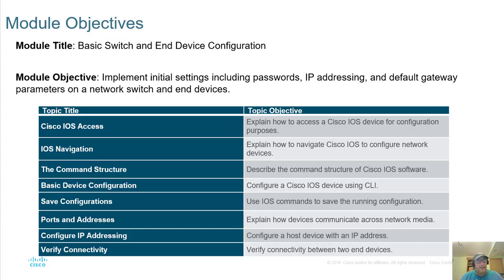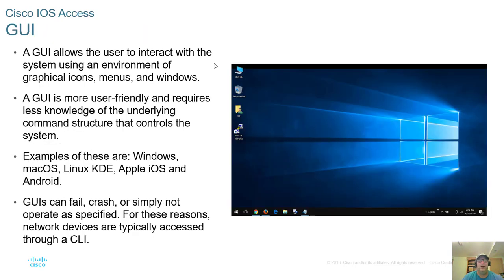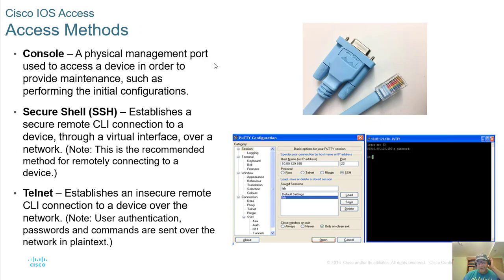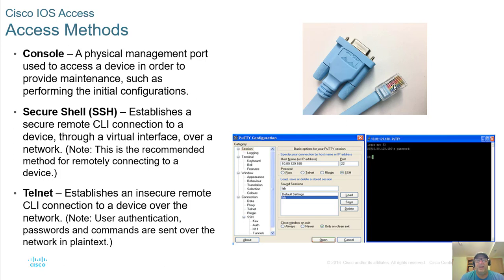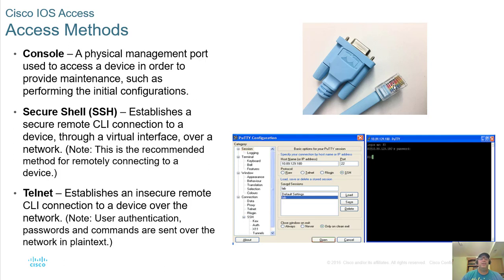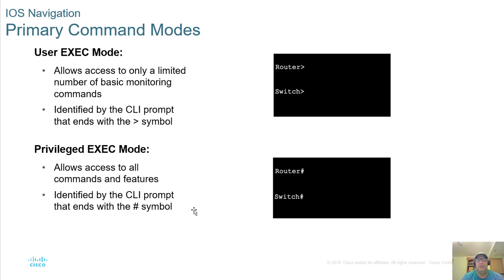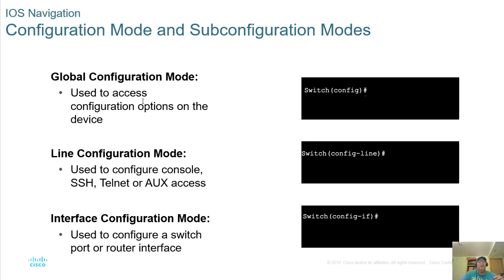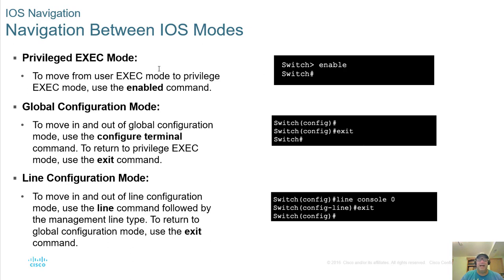CIT 1121 Pres Mod 2 1 2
CCNA 1 MOD 2 sub 1 and 2 Presentation